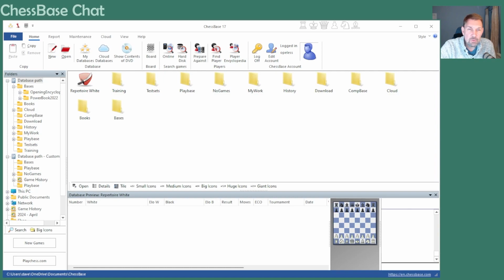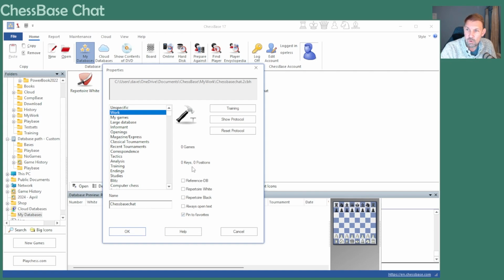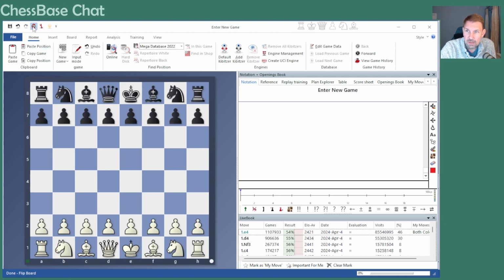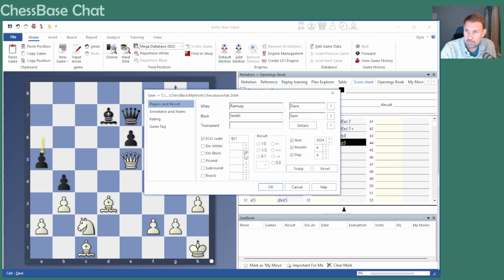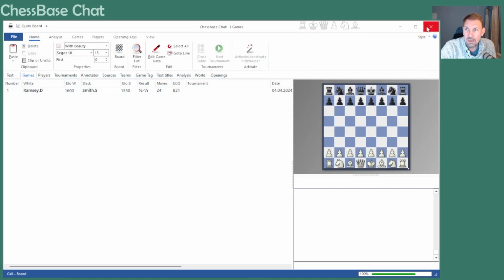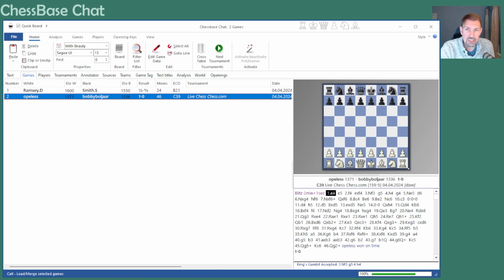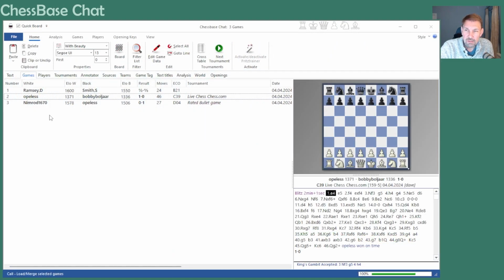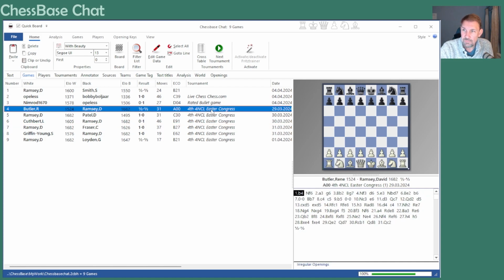Chessbase beginnings. Import and create games from scoresheets, chess.com, lichess and tournaments!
The first of a series of tips for using Chessbase. Let me know what you'd like to see!

0:00 - 1:07 Intro
1:07 - 3:08 Creating a database
3:09 - 6:00 Scoresheet entering
6:01 - 8:00 Chess.com games
8:00 - 9:25 Lichess games
9:25 Tournament games